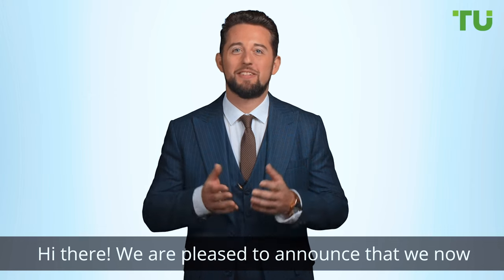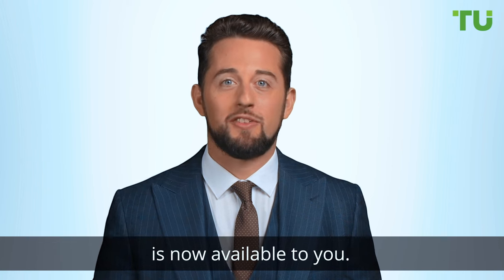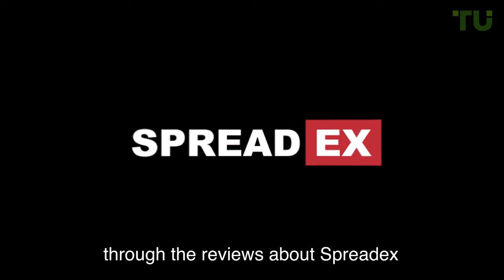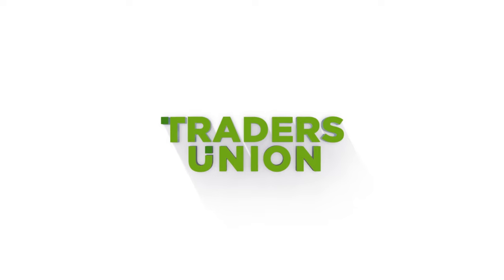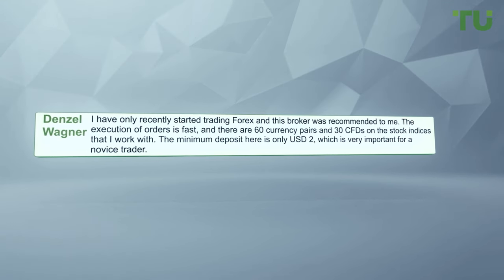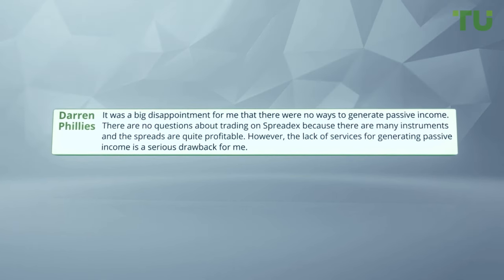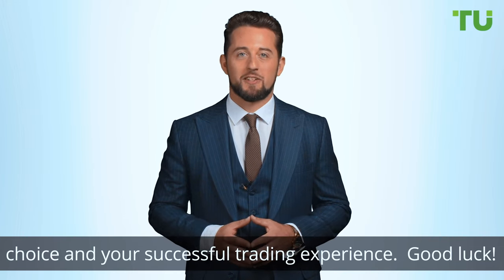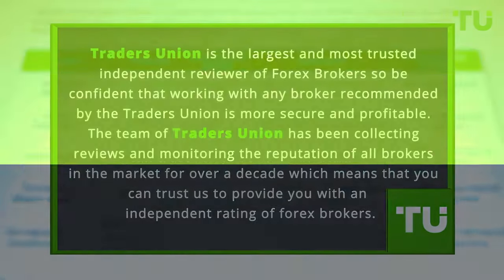Spreadex Review | Is it scam? Is it legit? Can I trust it?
✅ To learn about Top 10 Best Forex brokers follow the Traders Union rating
Video key moments
00:00​ - Start
00:55​ - Forex broker Spreadex
01:26​ - Spreadex’s real customers reviews
02:28 - To learn more about this forex broker
ABOUT THIS VIDEO:
👌 TRADERS UNION is the largest and most trusted independent reviewer of FOREX Brokers. Our Experts Reviews based on research and analysis of your broker all in one place. This means that you no longer have to spend hours searching for information about your broker.

✅ TRADERS UNION Experts have worked tirelessly to analyze each broker and provide reviews based on this research. We are excited to announce that this information is now available to you. The website contains hundreds of reviews about your broker.

🔎 In this video, we will go through some examples of the great reviews we have for you showing you how you can weigh up your decision when choosing your broker.

Our mission is to HELP YOU protect your money and make the right choice.
The team of TRADERS UNION has been collecting reviews and monitoring the reputation of all brokers in the market for over a decade which means that you can trust us to provide you with an independent rating of forex brokers.